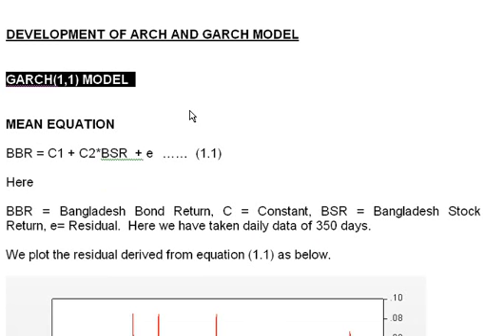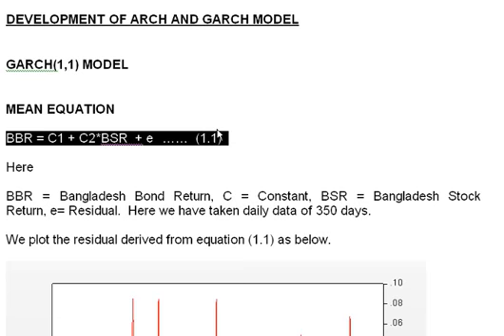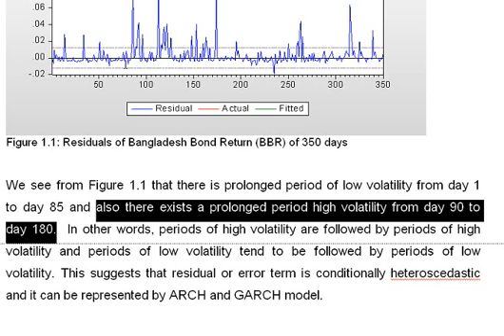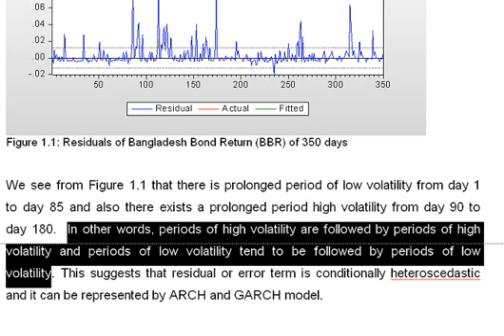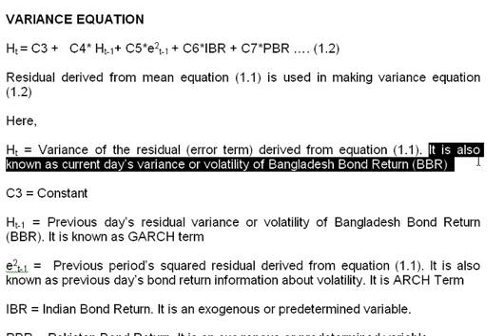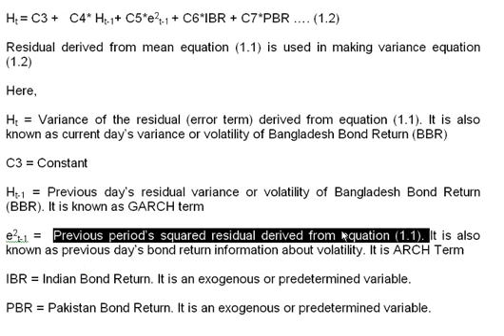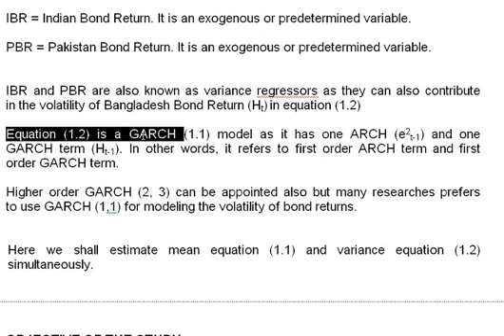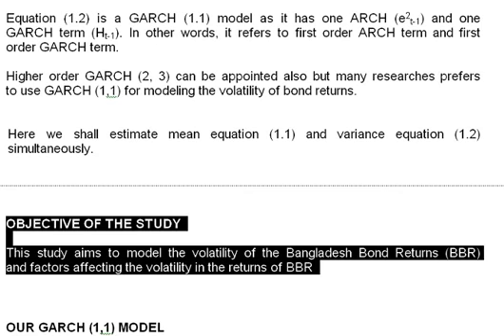GARCH Model. Model One. Part 1 of 4. EVIEWS